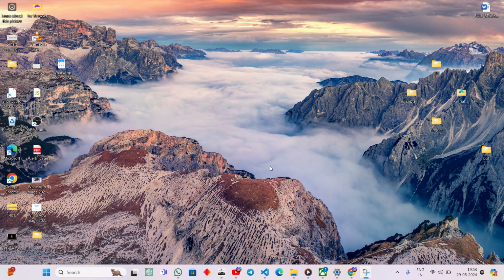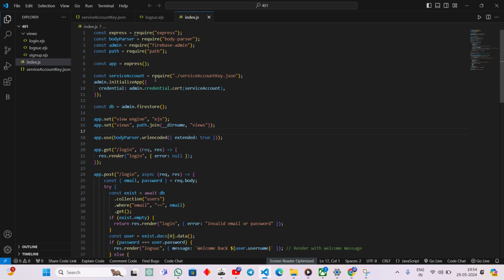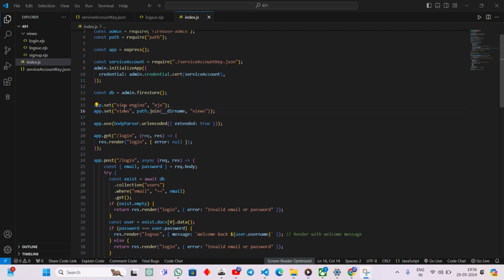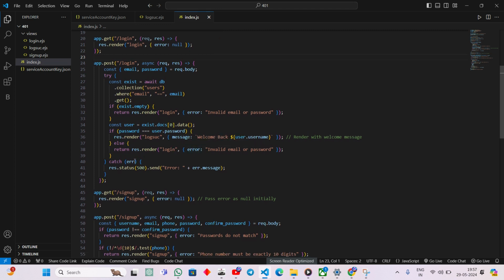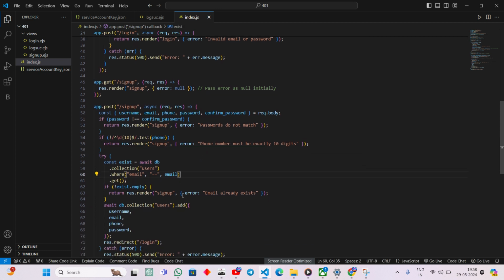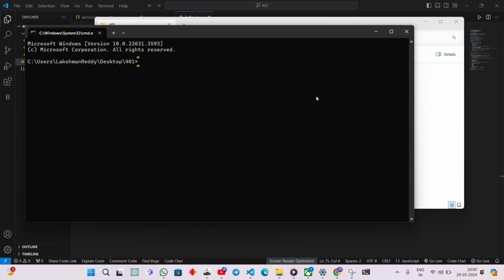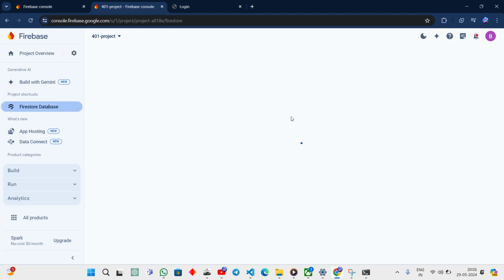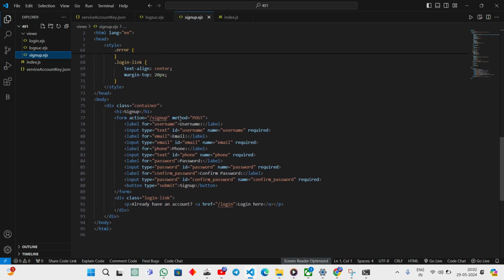𝐂𝐫𝐞𝐚𝐭𝐢𝐧𝐠 𝐋𝐨𝐠𝐢𝐧 & 𝐒𝐢𝐠𝐧𝐮𝐩 𝐩𝐚𝐠𝐞𝐬 𝐚𝐧𝐝 𝐒𝐭𝐨𝐫𝐢𝐧𝐠 𝐃𝐞𝐭𝐚𝐢𝐥𝐬 𝐢𝐧 𝐆𝐨𝐨𝐠𝐥𝐞 𝐅𝐢𝐫𝐞𝐛𝐚𝐬𝐞 𝐔𝐬𝐢𝐧𝐠 𝐄𝐱𝐩𝐫𝐞𝐬𝐬 𝐣𝐬....